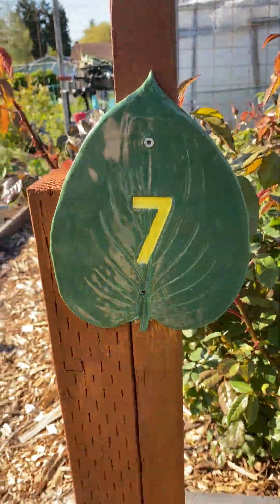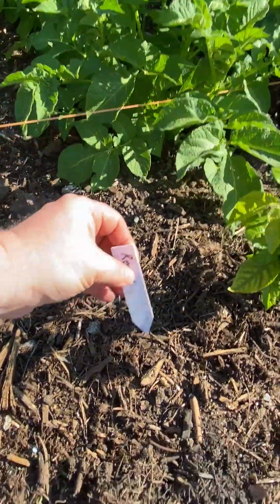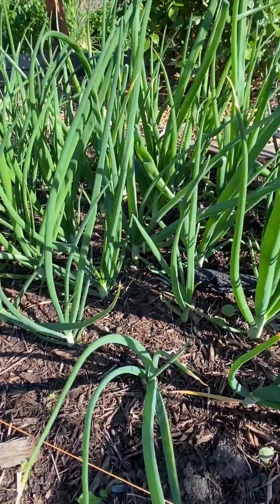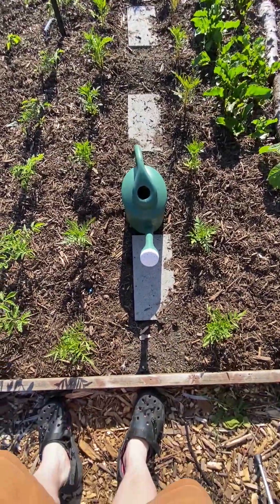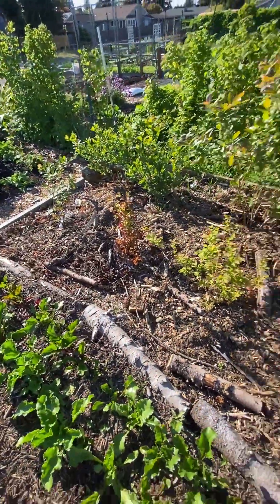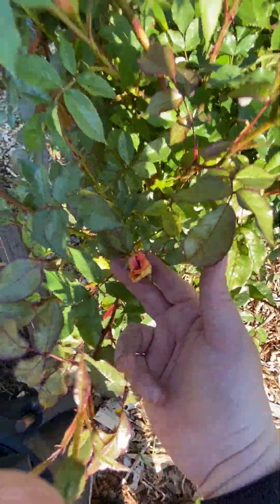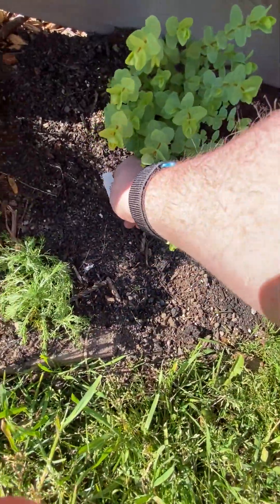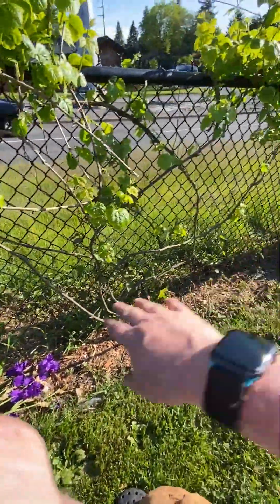Urban Allotment Garden Tour May 31, 2022 | PNW Organic Gardening | USDA Zone 8B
Spring is finally bringing more sun to the allotment garden, but hot season crops like peppers have still been struggling. Note to next year to plant them out later. Potatoes are looking nice, though, as well as peas!